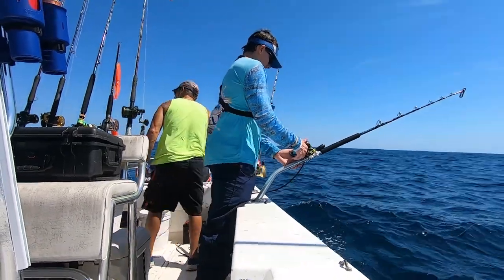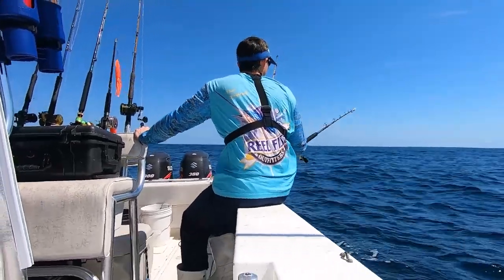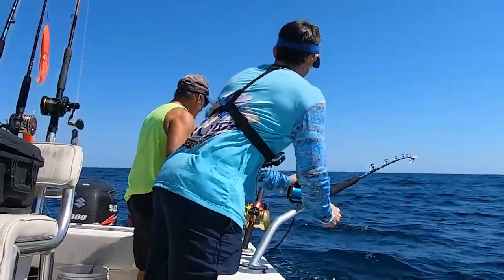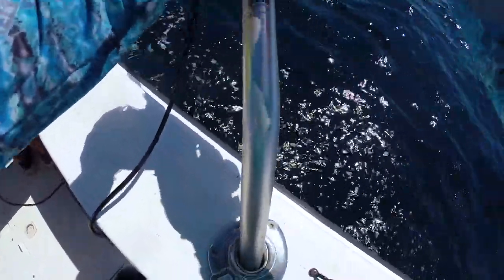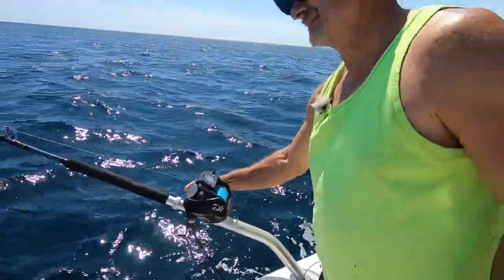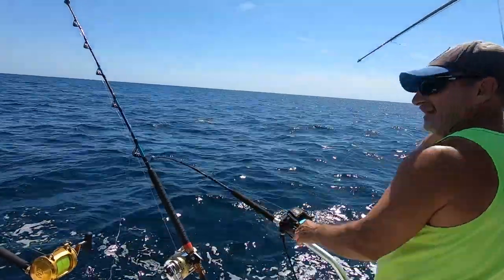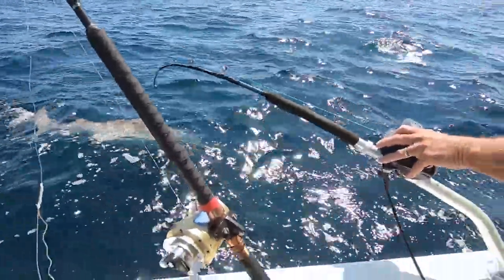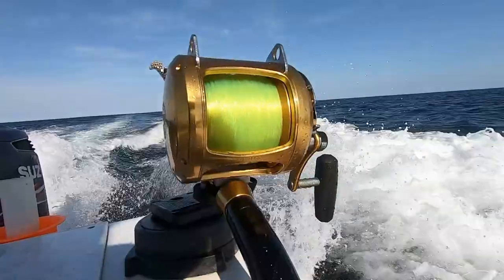Tanacom 1000 Electric Reel First Impression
In today's episode, we go offshore fishing to test out our new Tanacom 1000 electric reel and get our first impression on it. It gets a tough first test when we hook a big shark on it!

PRODUCT LINKS:
Daiwa TANACOM 1000 Electric Fishing Reel
Owner's 4/0 Mutu Light Circle Hook
12oz Bank Sinkers
50lb Monofilament I use for our rigs
Penn Fathom Reel for bottom fishing